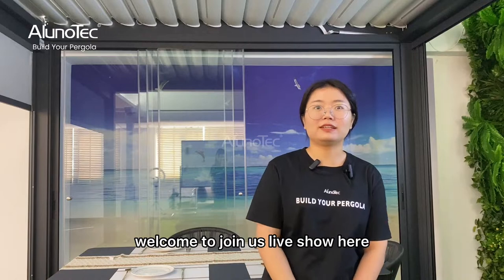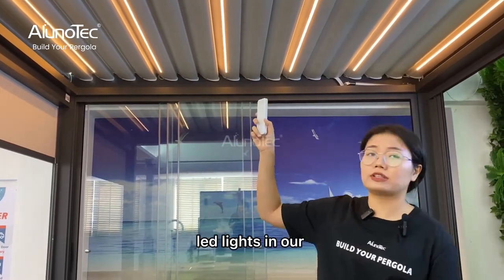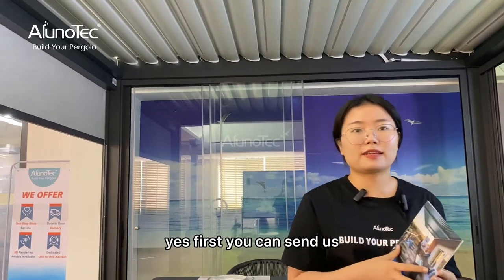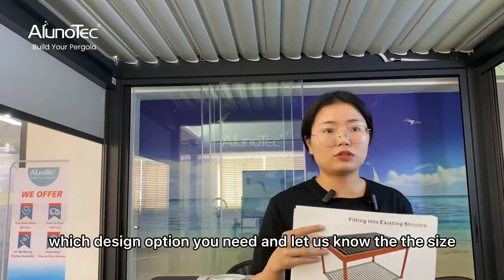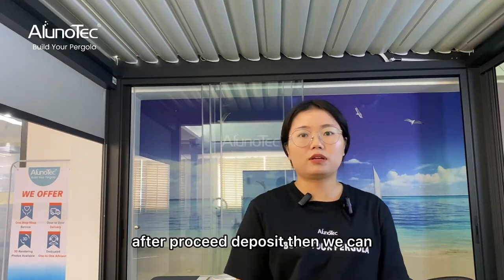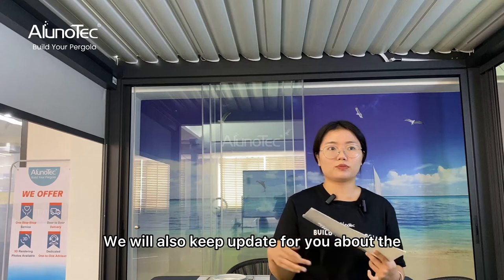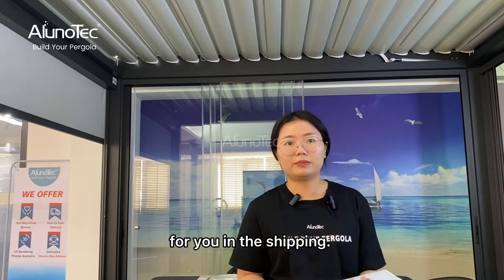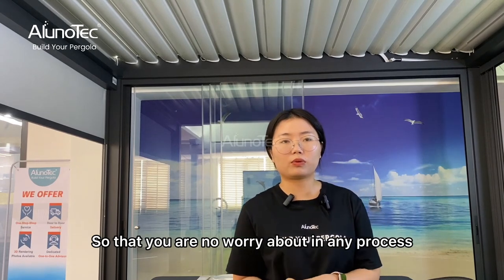How To Place The Personalized Pergola Order？丨Mysterious Outdoor Living 7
Pergola is the most popular and practical outdoor shade building in the world, with the natural advantages of easy-assemble, convenience, and practicality.😄😄😄

There is a spread going around that "To have an outdoor space, choose Pergola, and to have the best outdoor living space, choose AlunoTec Pergola."😎😎😎

So the question arises, how should we buy an AlunoTec Pergola that we like very much and can keep in line with the architectural style of our own house?🧐🧐🧐
①Determine the location or area where you want. Of course, you have to use a device that can take pictures of the location where you need to build and mark the actual dimensions.📸📸📸

②Choose the color style and model style you like. Brand your own style with AlunoTec Pergola.😊😊😊

③Enrich your AlunoTec Pergola with matching Pergola peripherals such as Zip Screen, frameless sliding doors, heaters, etc.😋😋😋

④Finalize your personalized solution. AlunoTec will design a 3D model drawing according to your desired style so you can really see how beautiful AlunoTec Pergola is.🏠🏠🏠

AlunoTec Pergola not only brings you a touch of coolness in the hot summer or brings you constant warmth in the cold windy winter, but also creates a romantic and casual atmosphere for your fashionable quality life. 🥰🥰🥰

"AlunoTec -- has been committed to creating a warm five-star home for you.🥳🥳🥳
For more details↓ ↓ ↓
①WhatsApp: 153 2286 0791